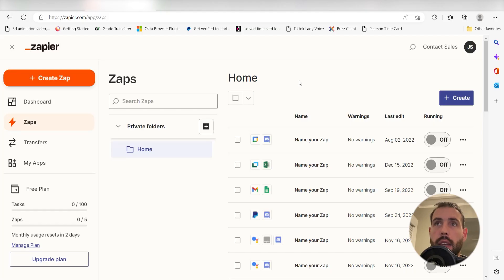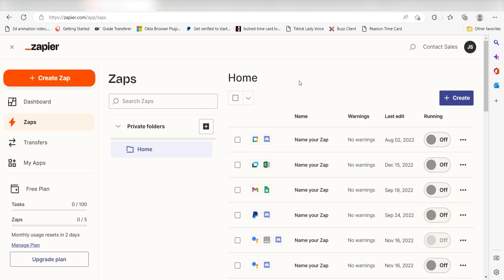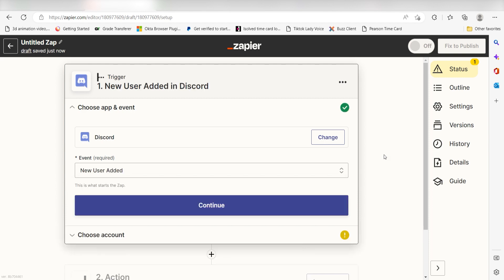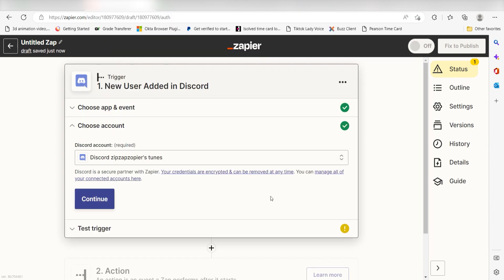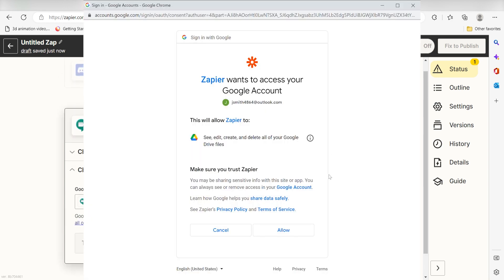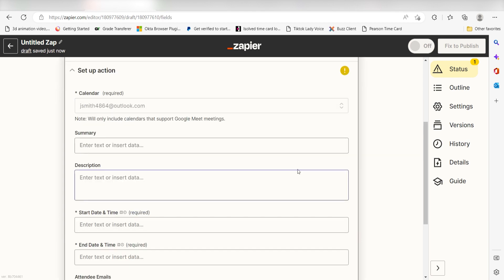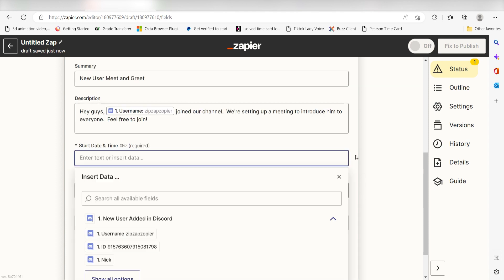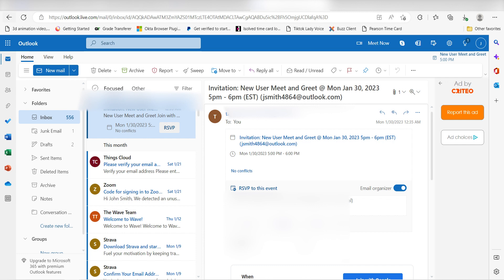How to Connect Discord to Google Meet - Easy Integration Tutorial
Do you want to connect Discord to Google Meet? Then this easy integration tutorial is for you!